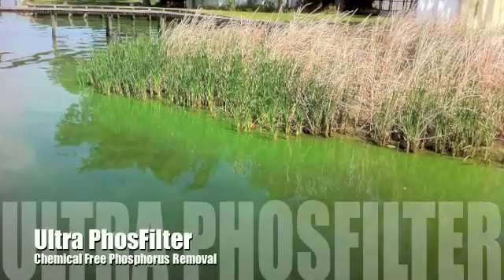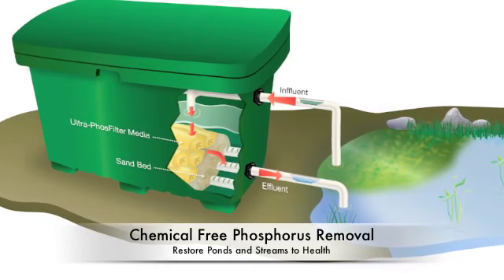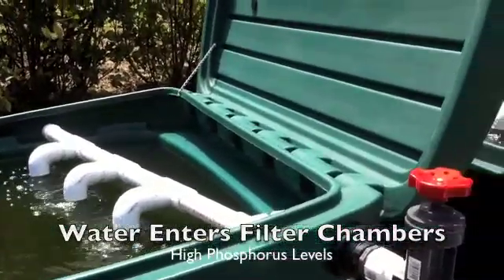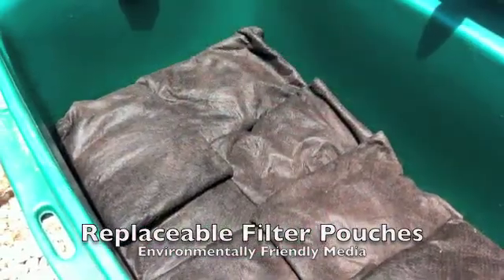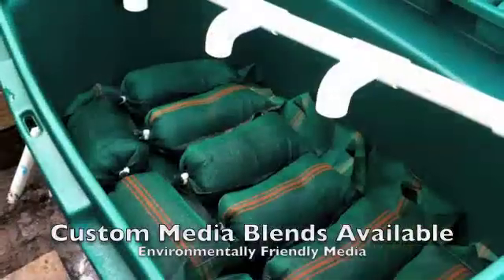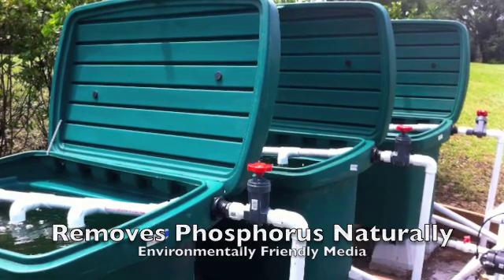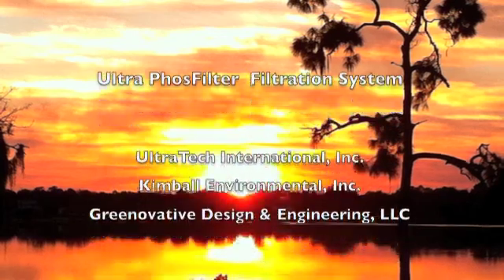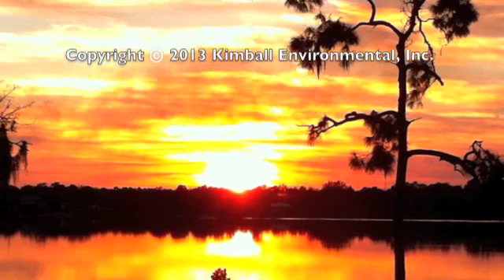Ultra PhosFilter Phosphorus Removal System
Ultra-PhosFilter is a chemical free phosphorus removal system. The PhosFiter system is both cost-effective and compact capturing phosphorus and other pollutants as well.